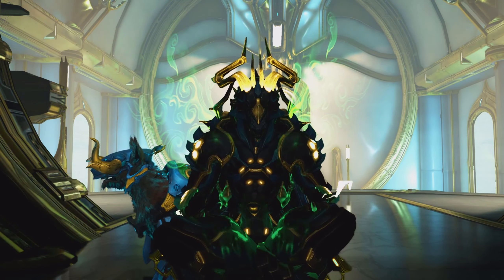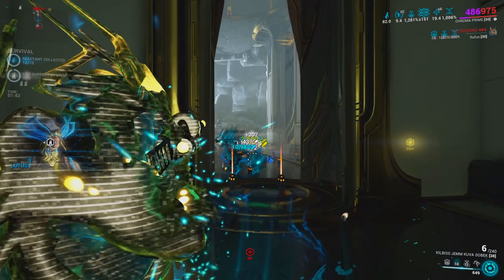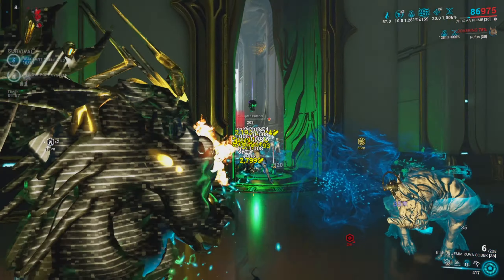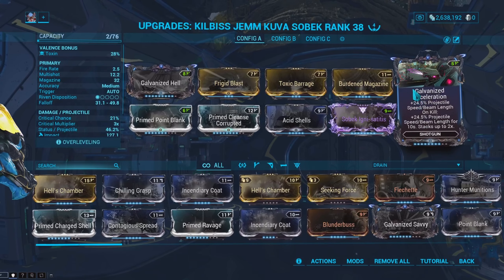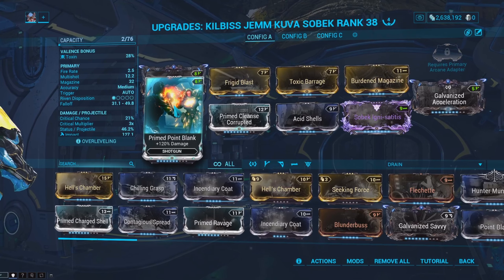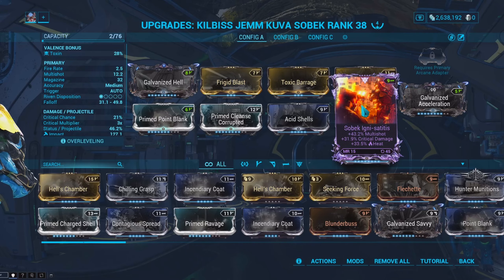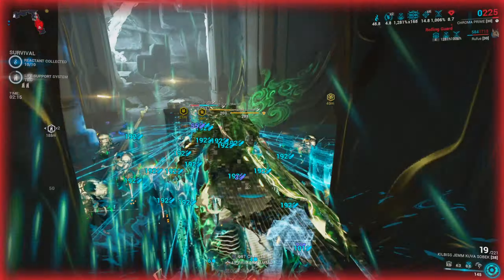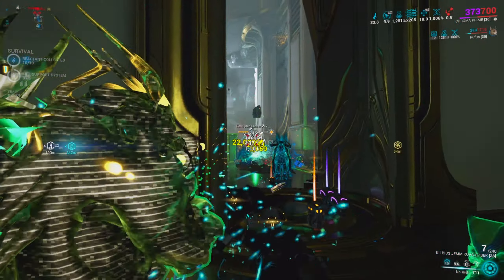The Kuva Sobek Is AMAZING! - Warframe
4 Forma, Riven Mod, Acid Shells, and a Damage Buff makes this weapon NICE!